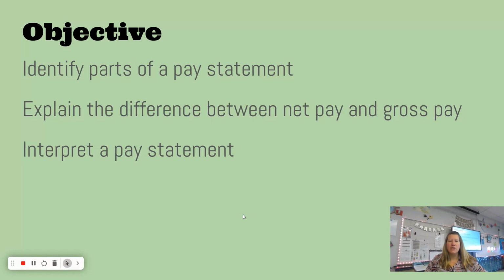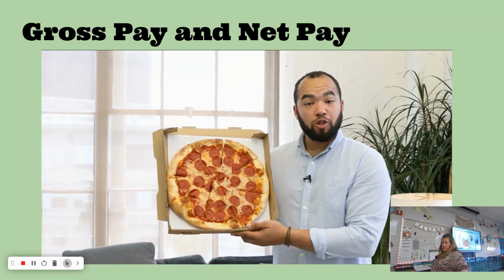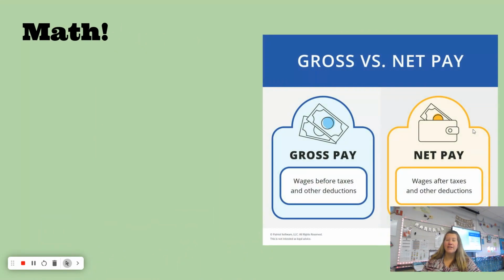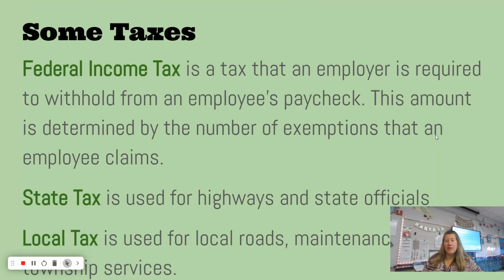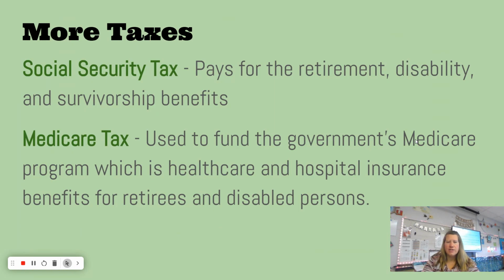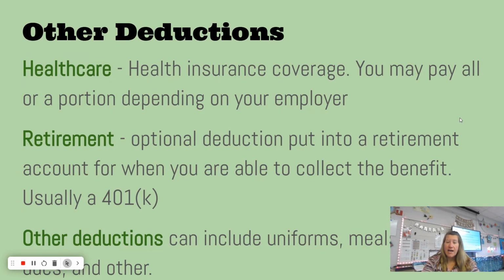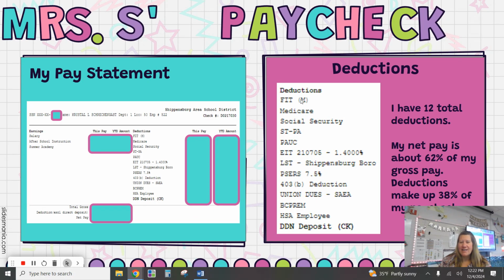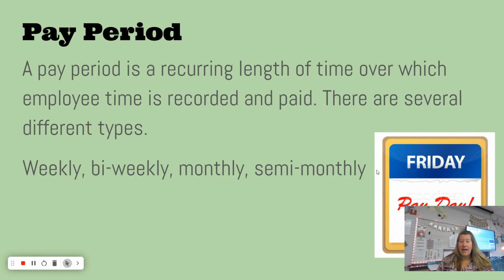6th Grade - January 13, 2025